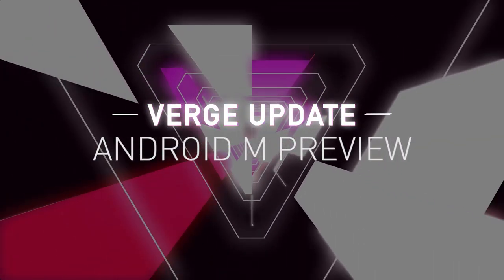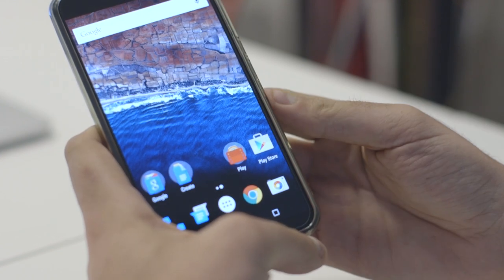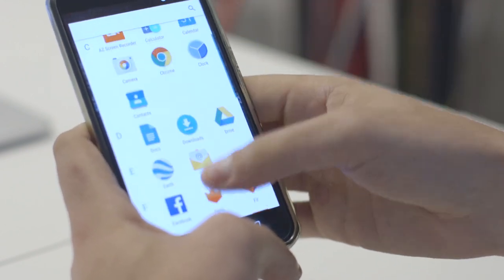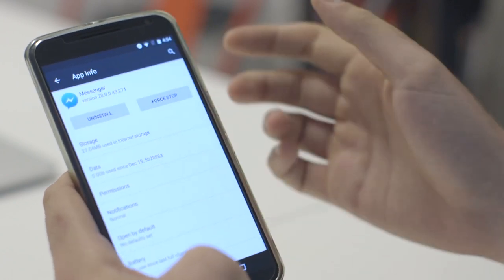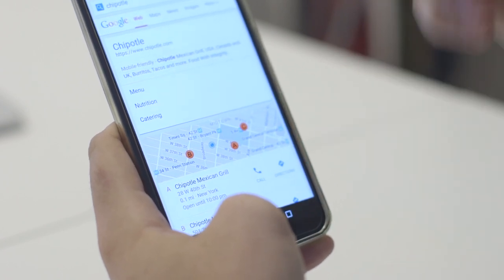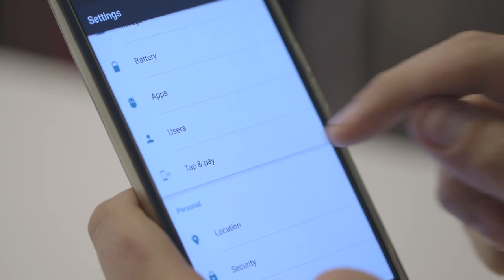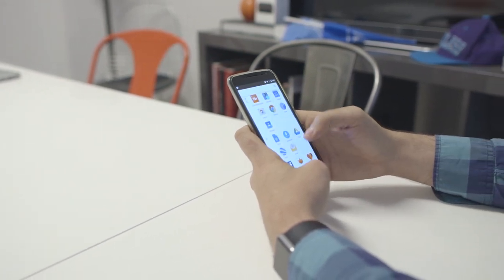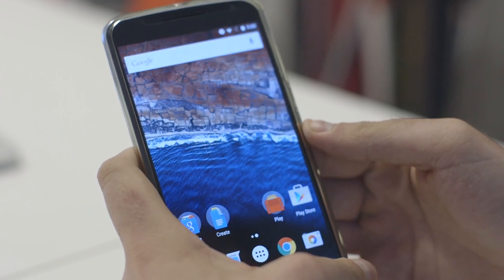Hands-on with Android M developer preview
Google has just made the next version of Android official.